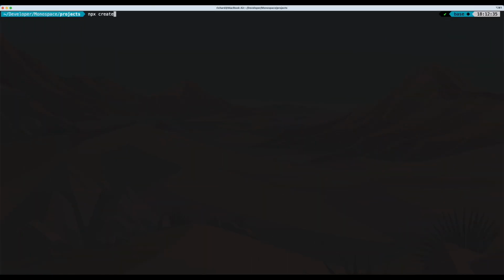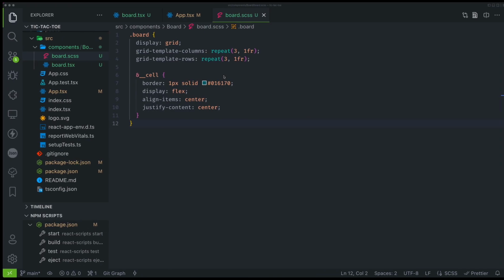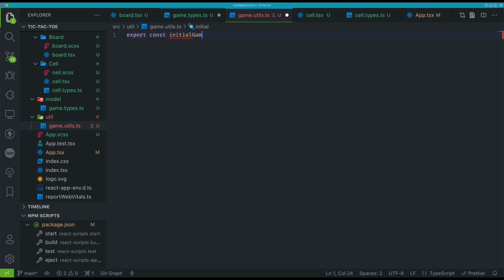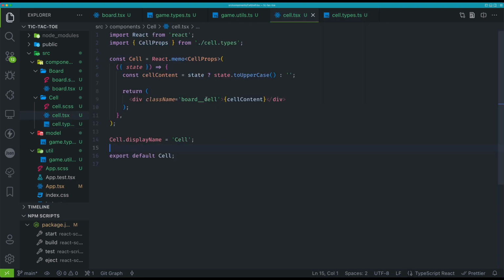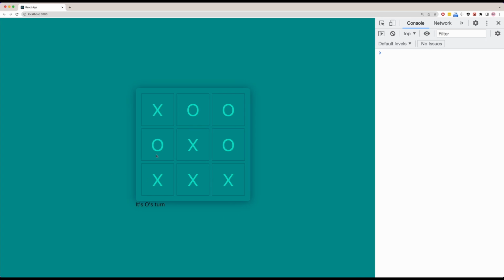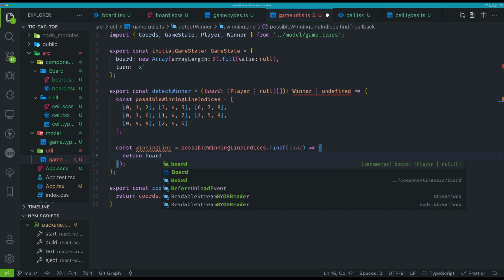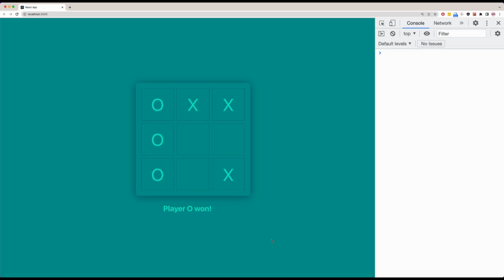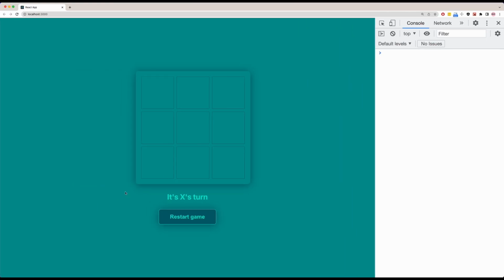Tic Tac Toe with React.js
In this video we will create the game Tic Tac Toe (aka "Noughts and Crosses") with React.js.

It's a fun way to apply your basic React knowledge in a real-life project.

⏱️ Timestamps:

00:00 - Introduction
00:19 - Project setup
00:58 - Create the board
03:09 - Board grid setup
06:17 - Board styling
08:37 - Create cell component
10:29 - State definitions
13:20 - Cell state & game helpers
17:11 - Change state on click
22:22 - Turn info
24:48 - Win detection
35:58 - Highlight winner & restart game
42:04 - Outro